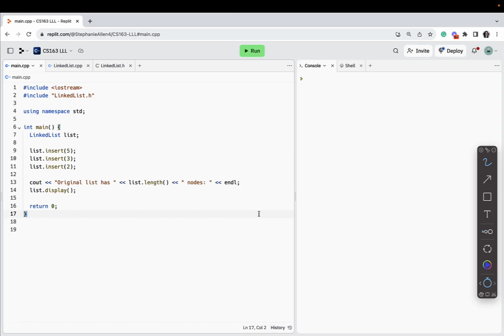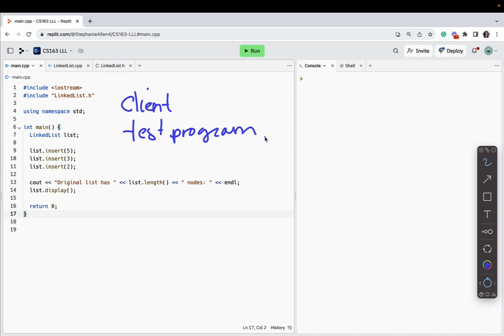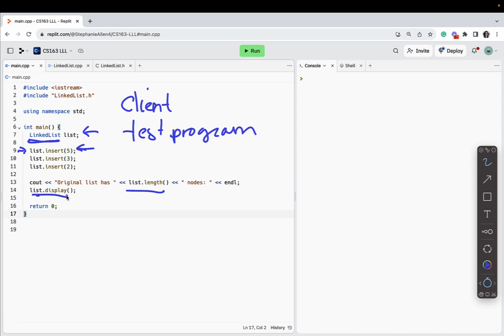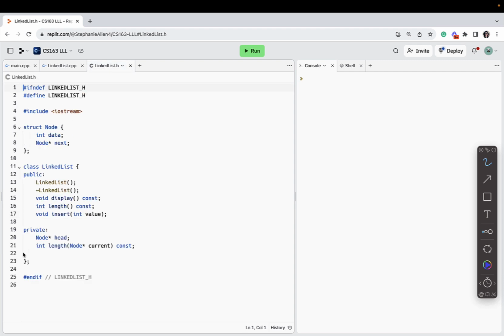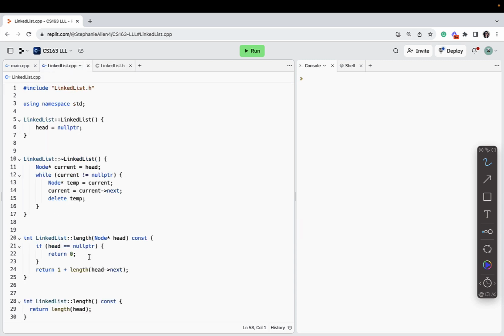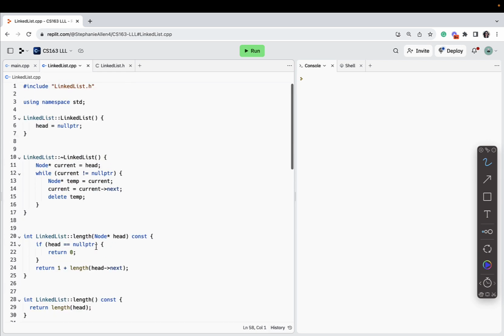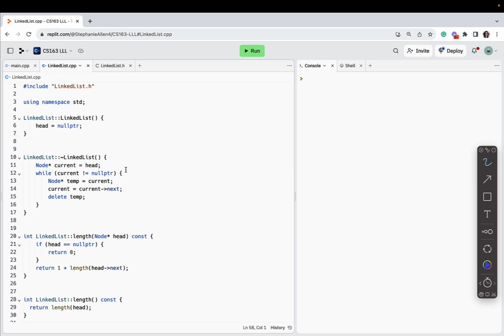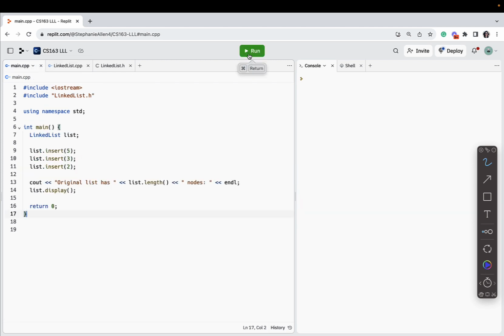1 Linked List ADT